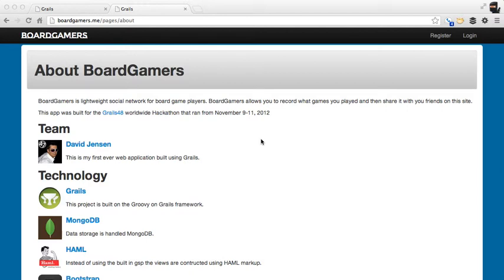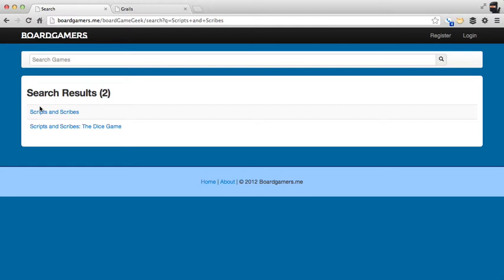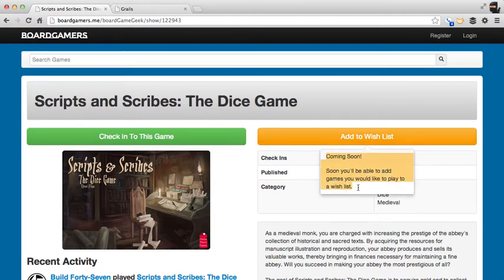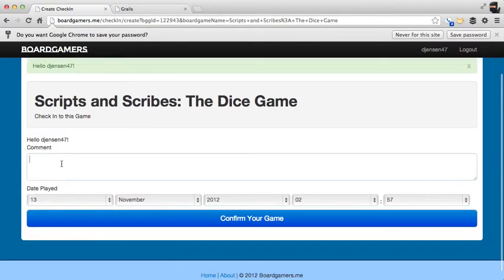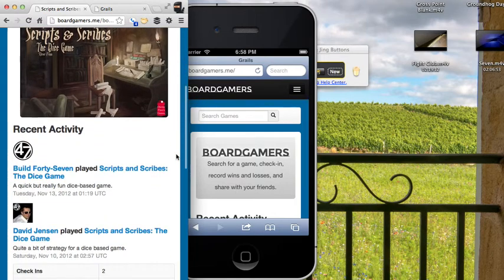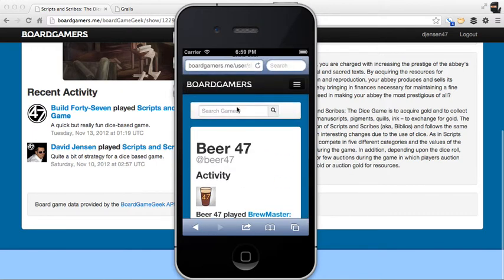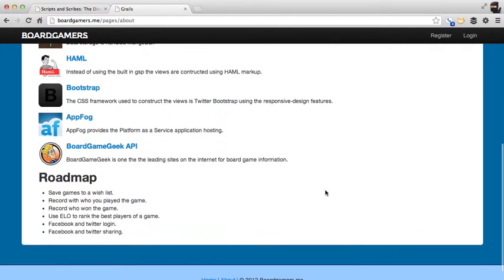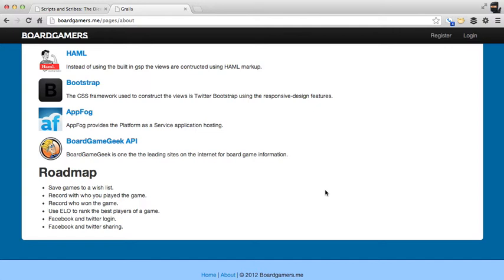BoardGamers Grails48 Pitch Video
This is the pitch video for the BoardGamers project built during the Grails48 Hacakathon.